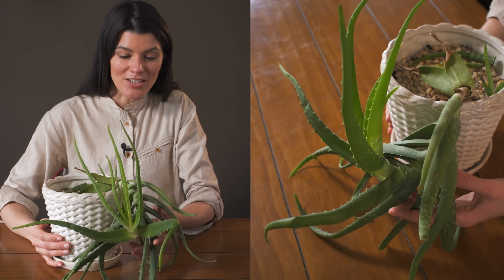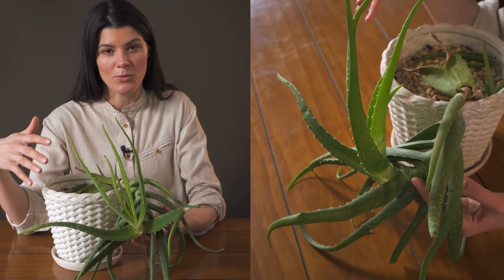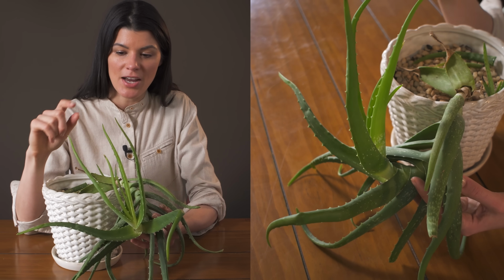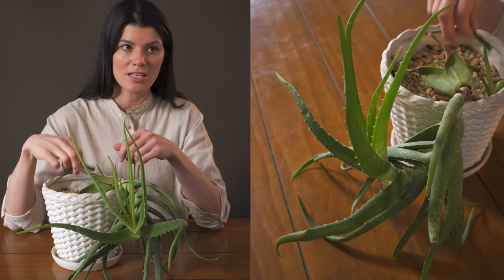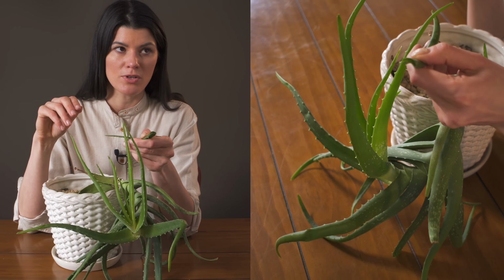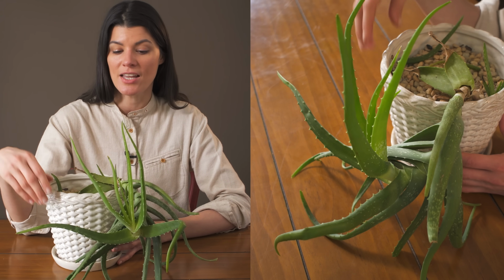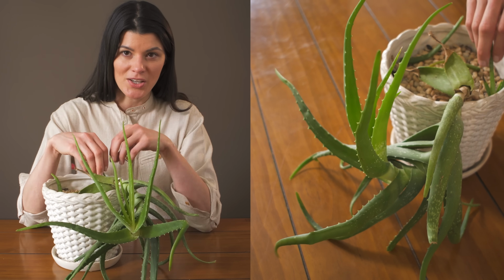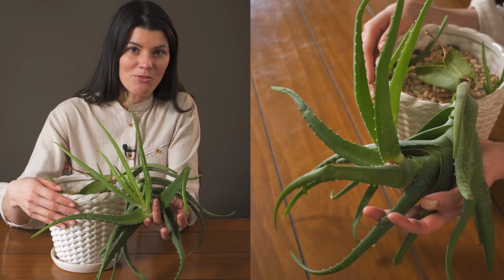Aloe vera Houseplant Care—23 of 365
One of the most widely spread medicinal plants might very well be Aloe vera, which takes our 23rd spot in "365 Days of Plants". I've seen this growing just about everywhere I've traveled—even though it's not native to any of those areas! That just goes to show you how beloved this houseplant is.

This particular plant was given to me and is already sprouting new offsets. I'll go over general care tips, including lighting, watering, fertilizing, propagating and more.

You can check out more of these videos here and on my IGTV @homesteadbrooklyn.

Featured plant:
Aloe vera

 Cool Stuff  ↴
➨ Become a houseplant guru with the Houseplant Masterclass:
➨ Pre-order "How to Make a Plant Love You" the book: